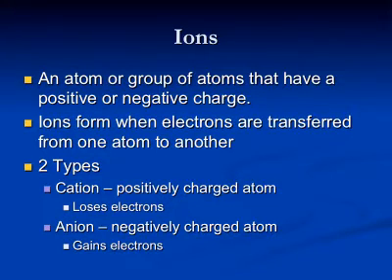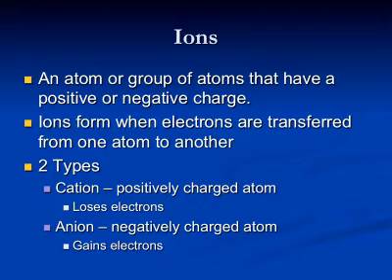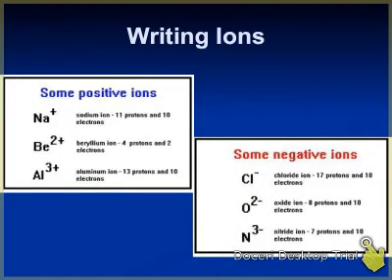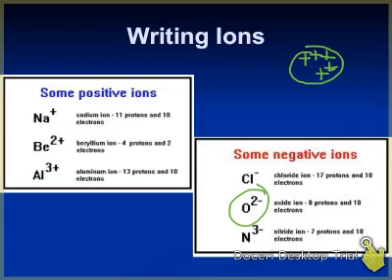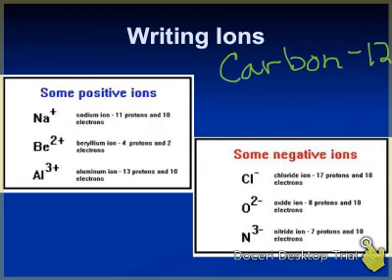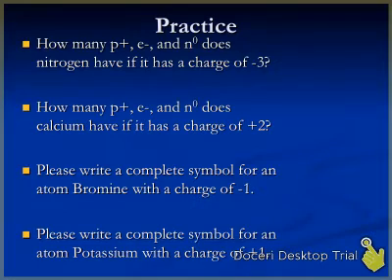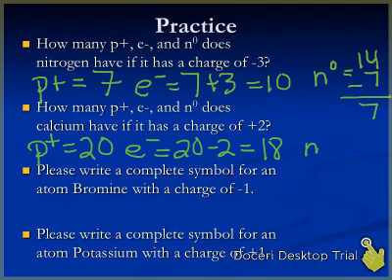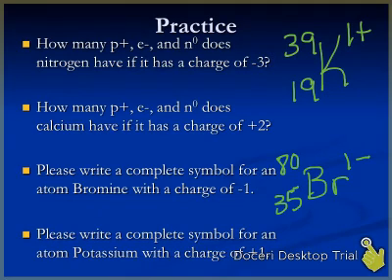CHM 3 Ions